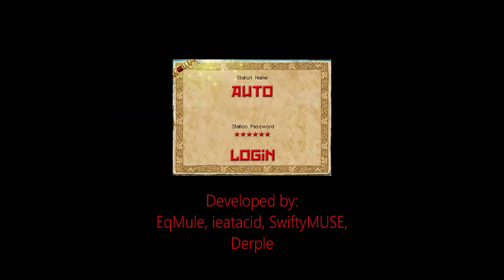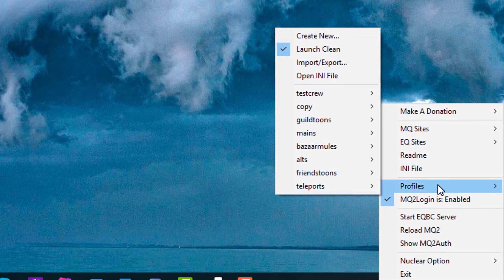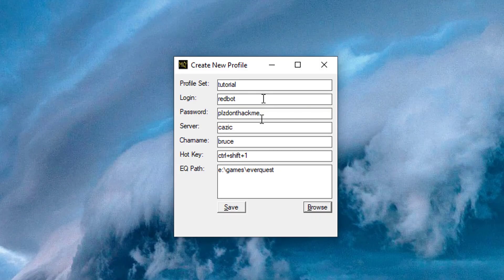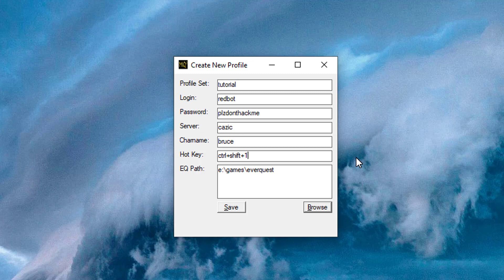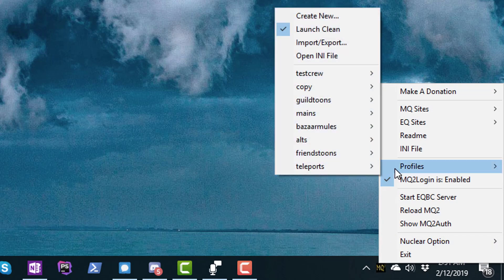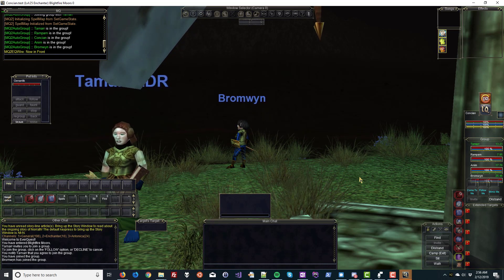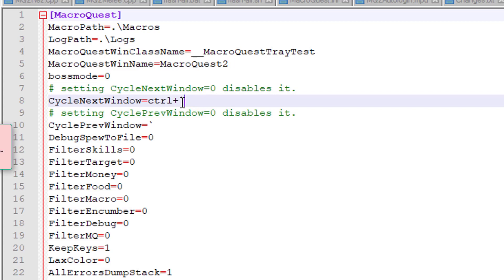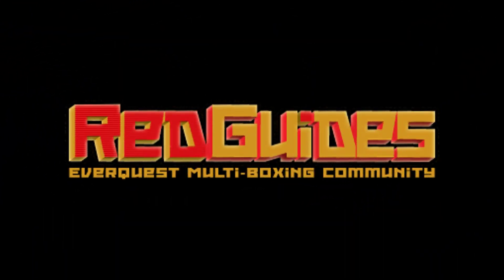MQ2AutoLogin: Multiple EverQuest Character Login for Multiboxing (outdated, see description for new)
Music is "Traveling Minstrels" from the open source game "The Battle for Wesnoth"